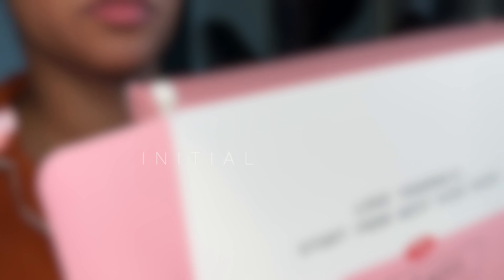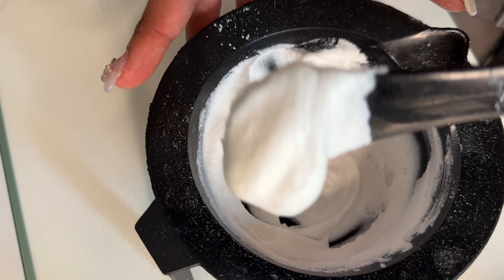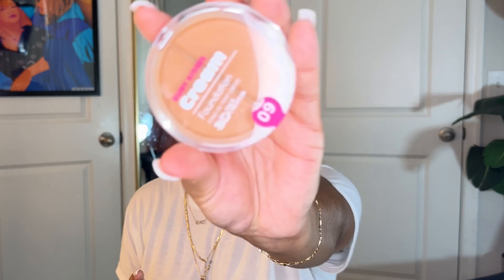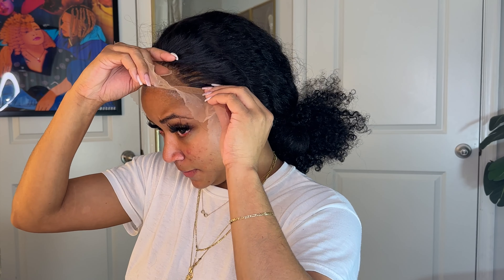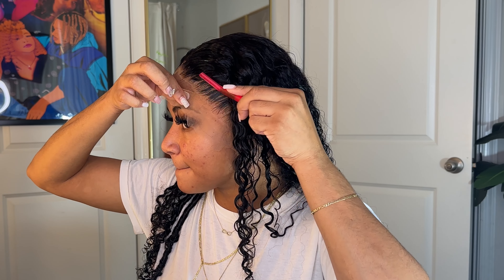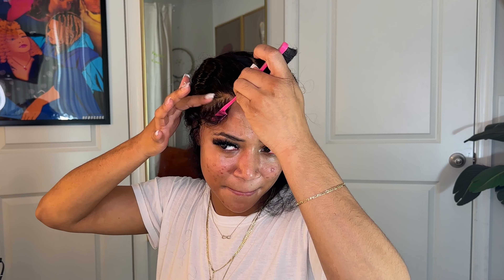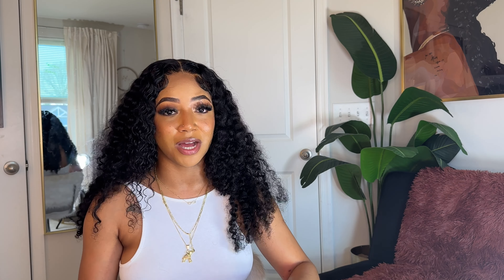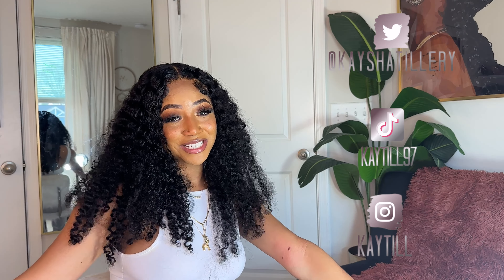*Detailed* HOW TO BLEACH KNOTS, PLUCK, AND INSTALL LACE CURLY WIG FOR BEGINNERS | WEST KISS HAIR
Hair details:180% density  curly wave 13x6 lace frontal wig 24 inches